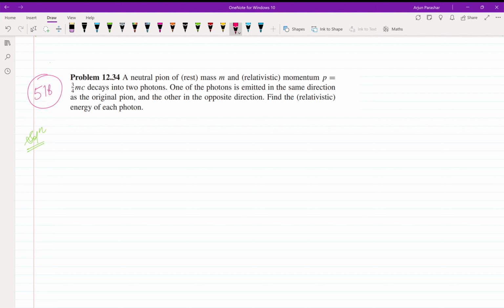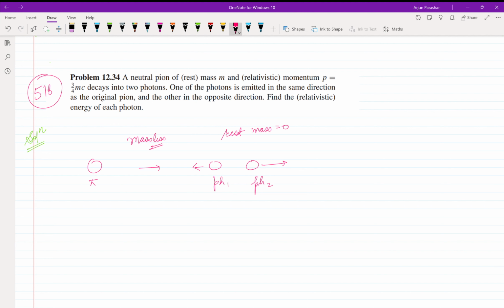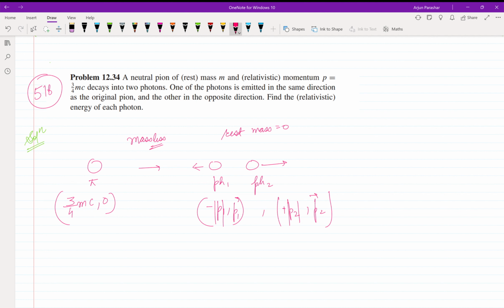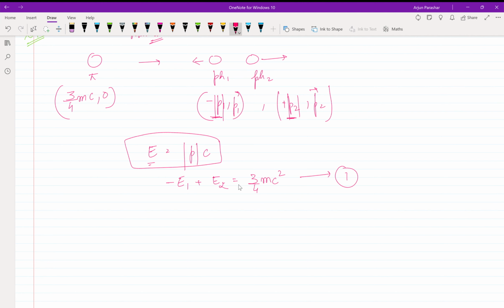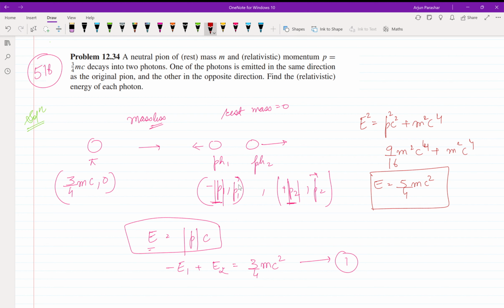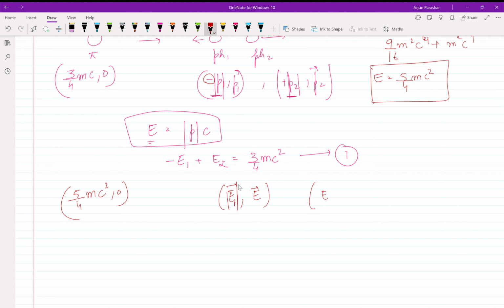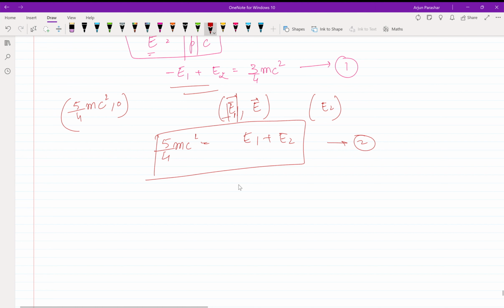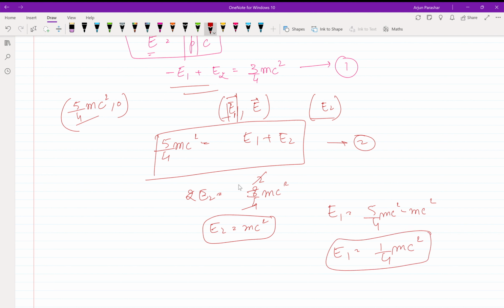griffiths electrodynamics problem 34 solution page 518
A neutral pion of (rest) mass m and (relativistic) momentum p = 3
4mc decays into two photons. One of the photons is emitted in the same direction
as the original pion, and the other in the opposite direction. Find the (relativistic)
energy of each photon